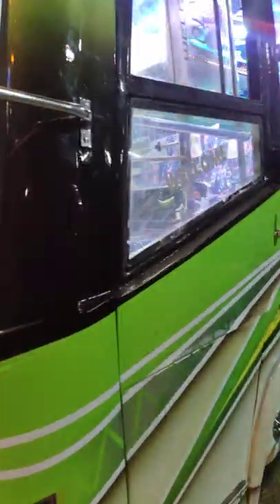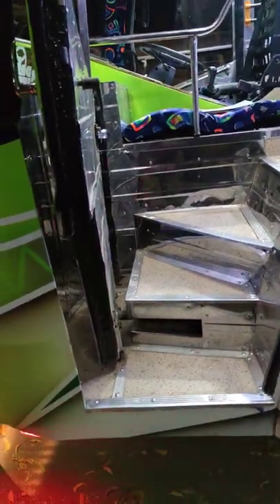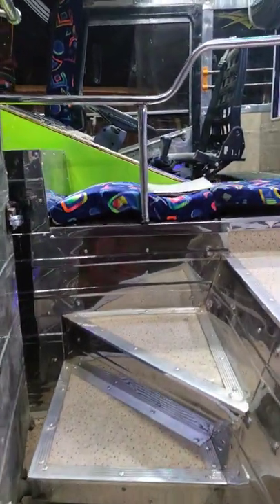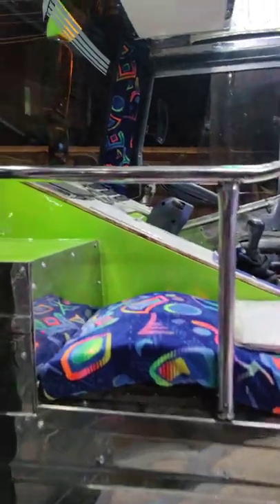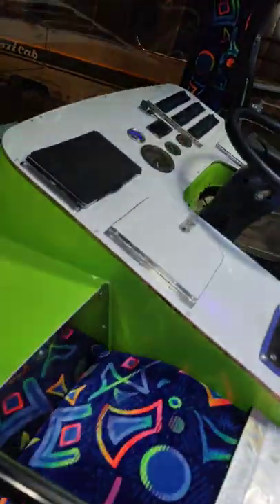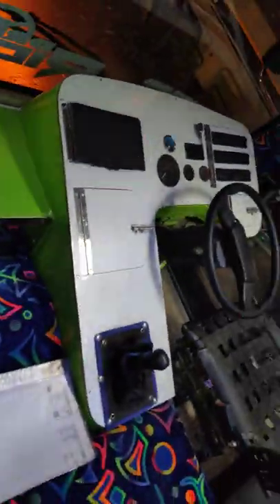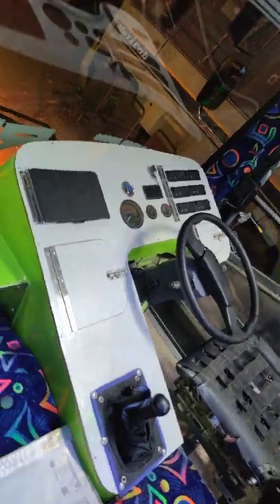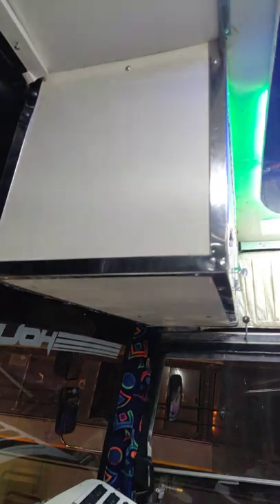Fc work completed scaniya model jackuvar top appolsaer pu painting dashboard seatcloth complete work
fc work completed scaniya model jackuvar top appolsaer pu painting dashboard seatcloth complete work 2010 model complete Alterations